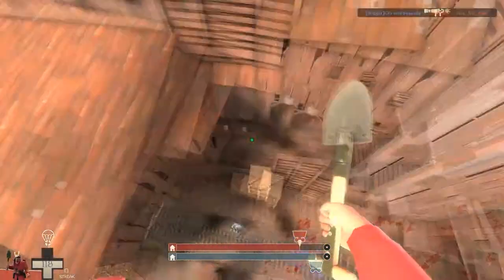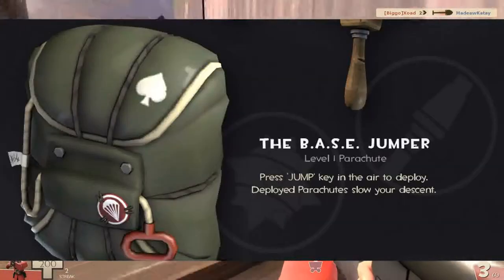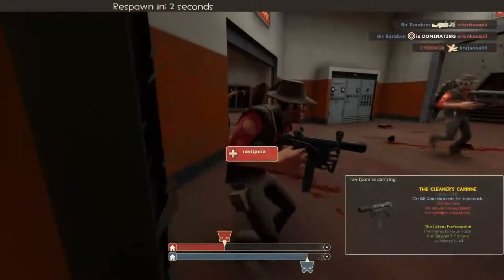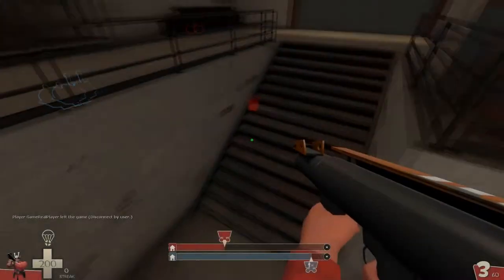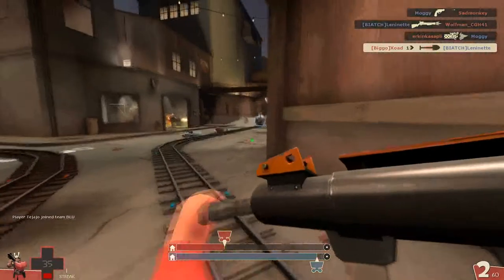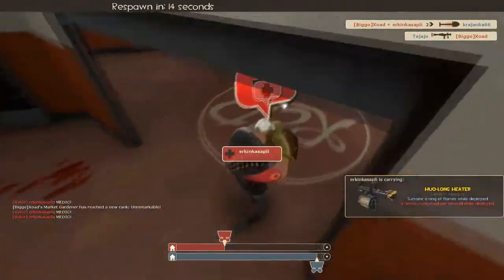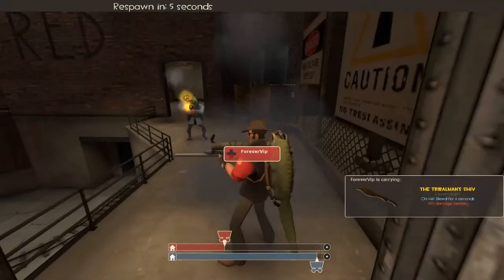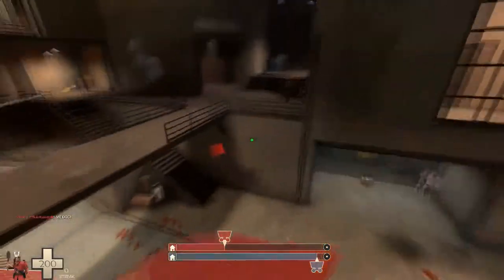Why Market Gardening Isn't As Special As It Used To Be | XOAD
Description

Music/Resources Used

Any Other Music Was In-Game Music.